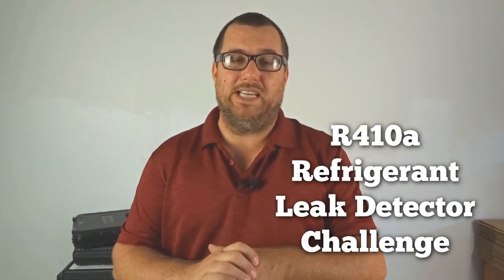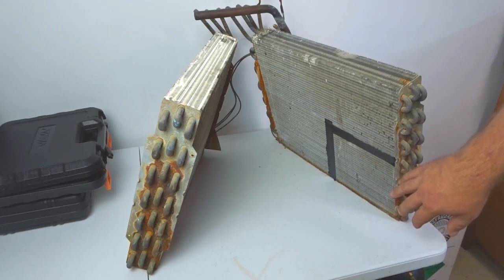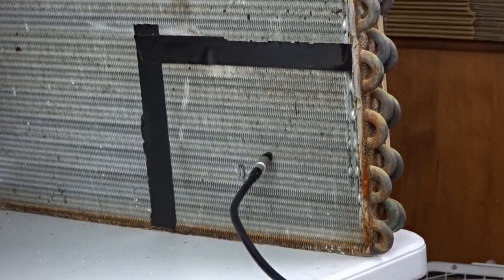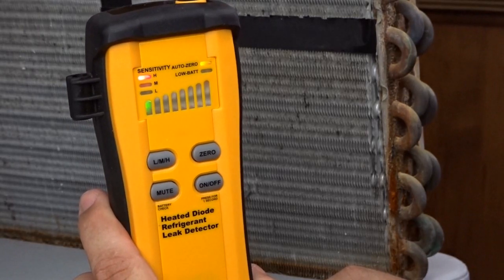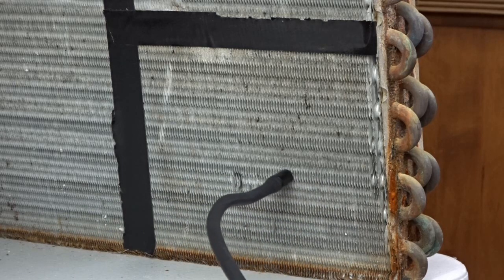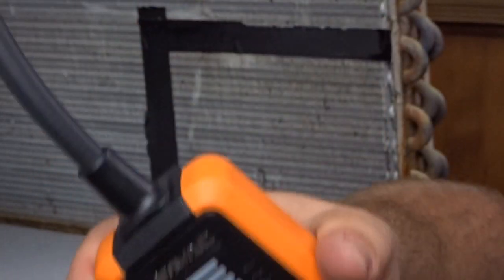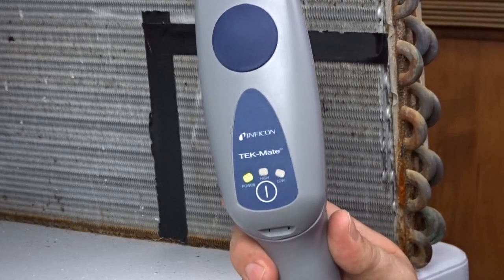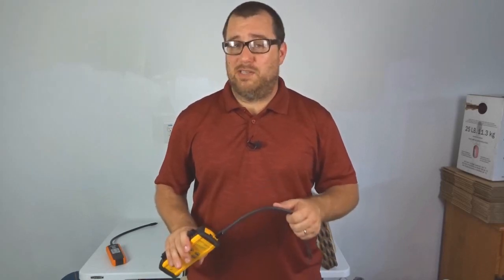410A Leak Detector Challenge | Part 1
Zack Psioda from HVAC Shop Talk tests various refrigerant leak detectors against a small R410A refrigerant leak.

Leak detectors tested -
Fieldpiece SRL8
Accutools el-520
Robinair LD7
NAVAC NML1
Inficon Tek-Mate